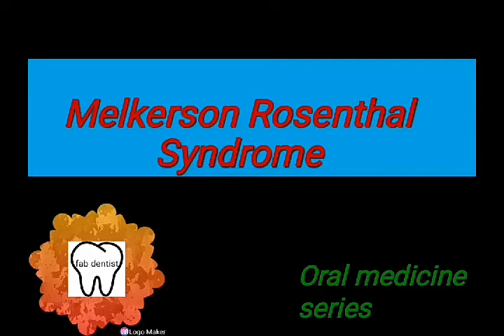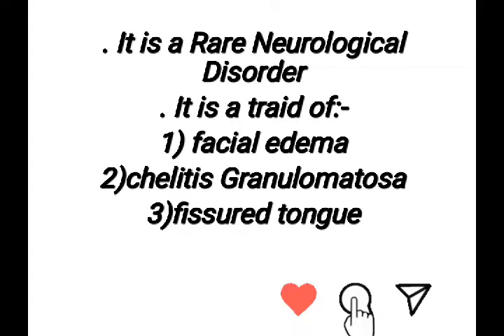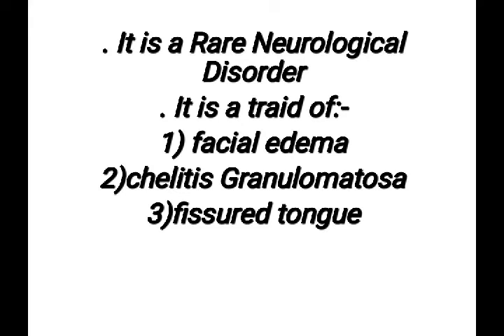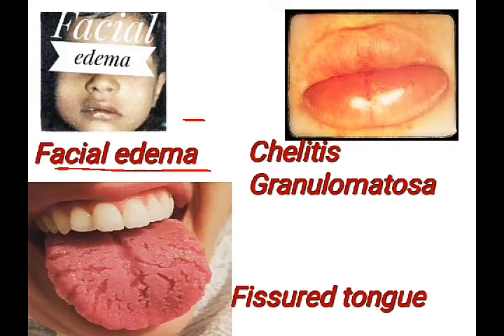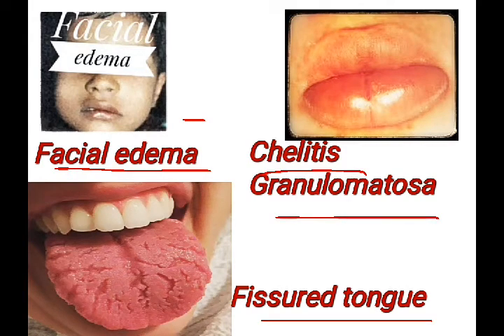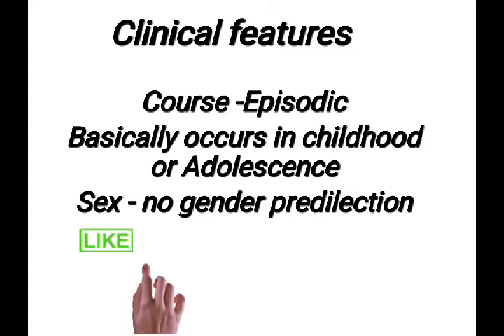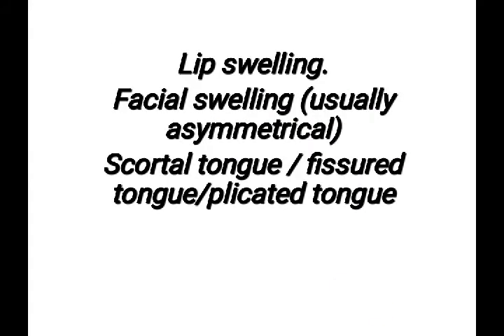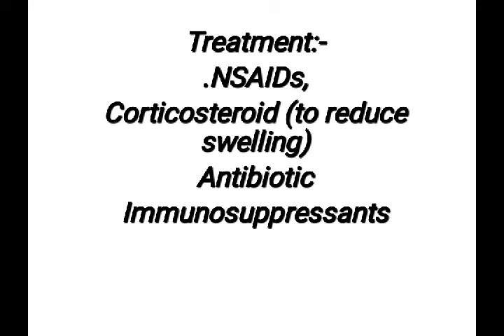Melkerson Rosenthal Syndrome||Oral Medicine||Lecture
👋👋Hey guys!! This video is about Melkerson Rosenthal Syndrome a topic from oral Medicine series.

Melkerson Rosenthal Syndrome is basically a traid of :-
     Facial edema
      chelitis Granulomatosa
       fissured tongue

fissured tongue is an important topic if you haven't watch my video of fissured tongue
plzz do watch it🙏🙏🙏

💞💞💞 Thankyou